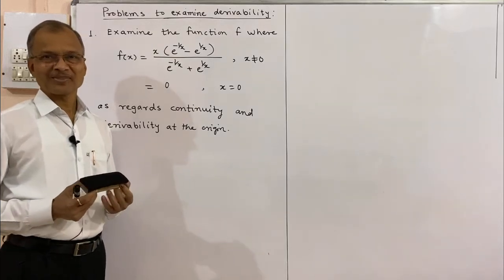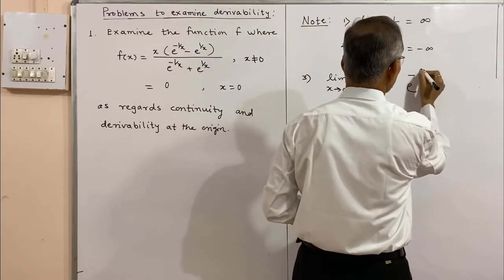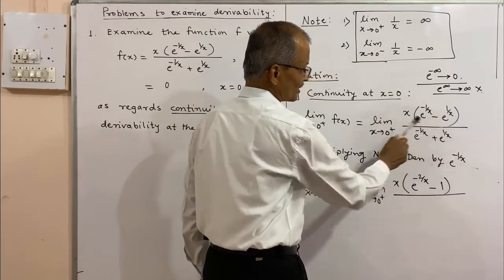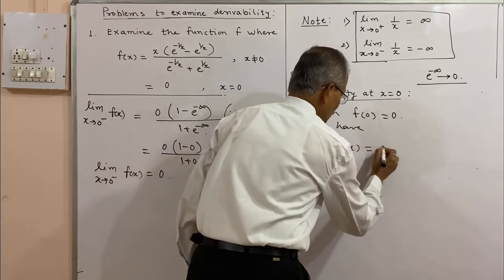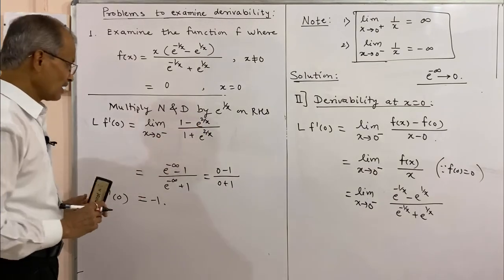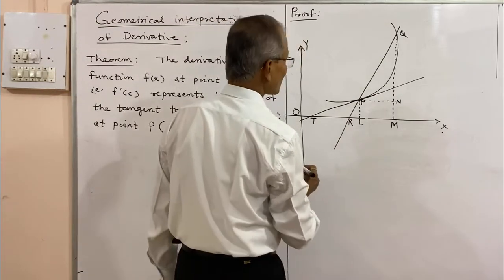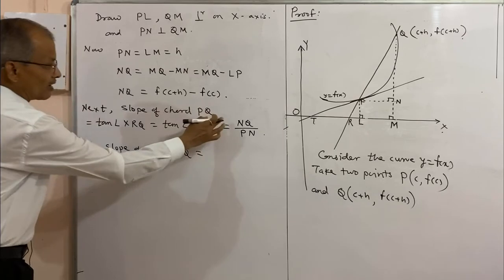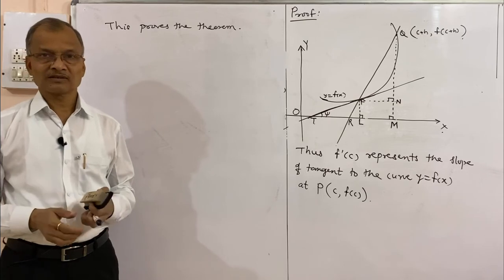Differential Calculus: Differentiation. Lect.2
B. Sc. I Mathematics.
Differential Calculus: Differentiation. To examine a function for continuity and differentiability at a given point. Geometrical interpretation of derivative.